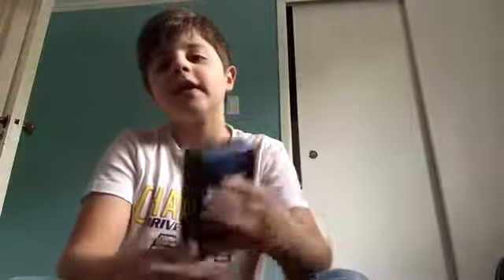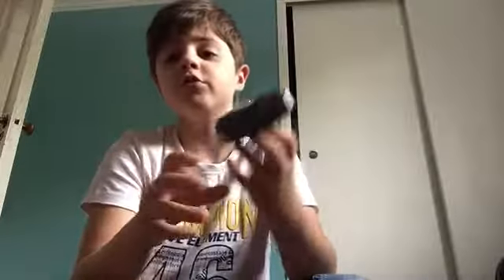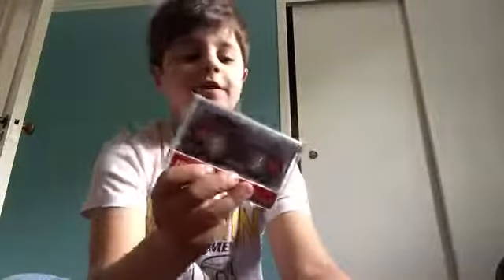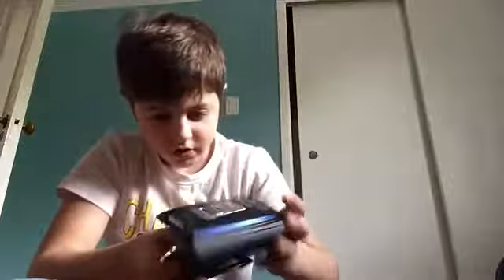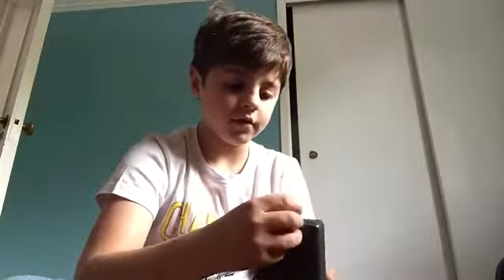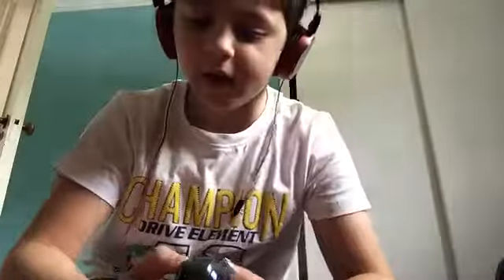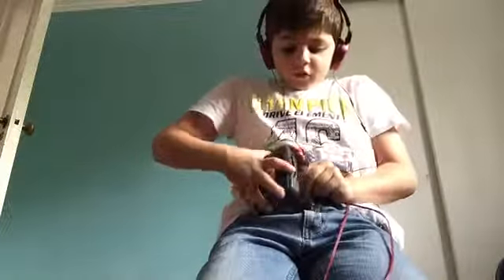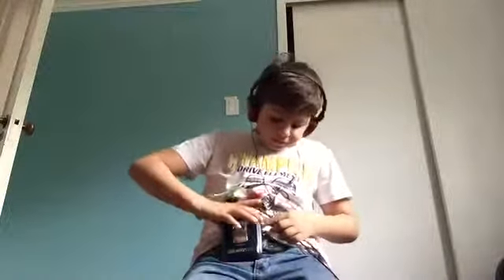Sony Walkman Review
Awesome Walkman